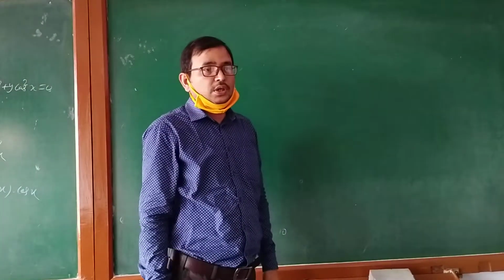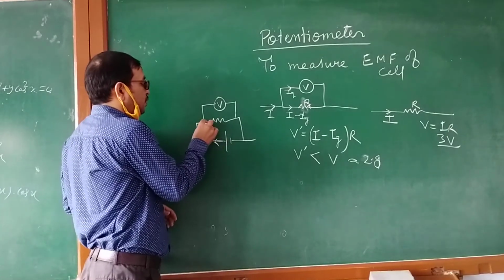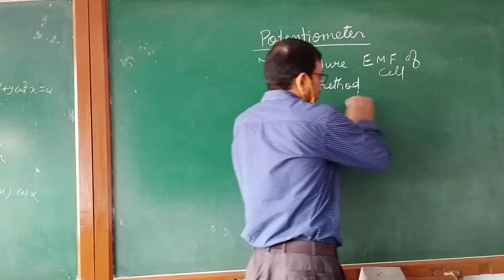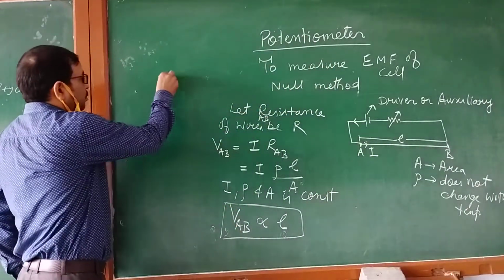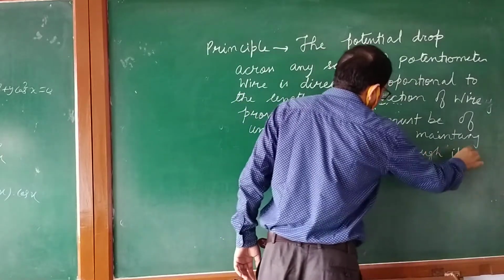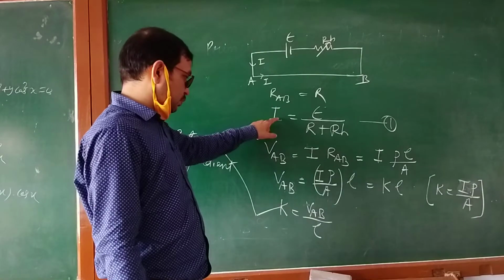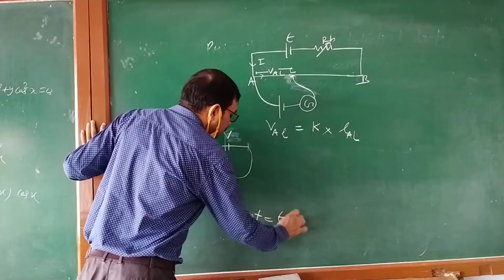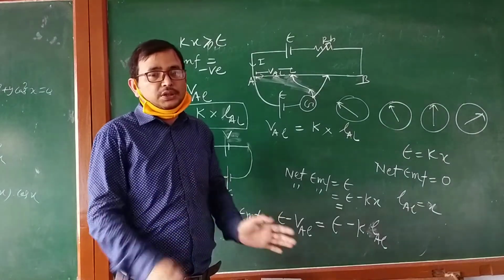Class 12 - Potentiometer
Theory of potentiometer by Santosh sir